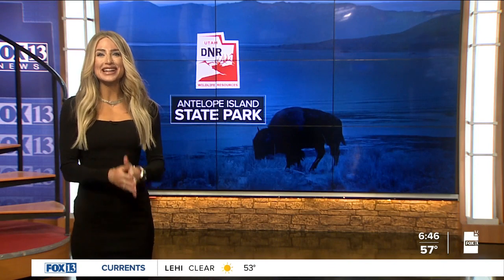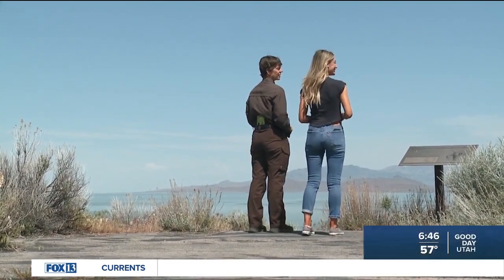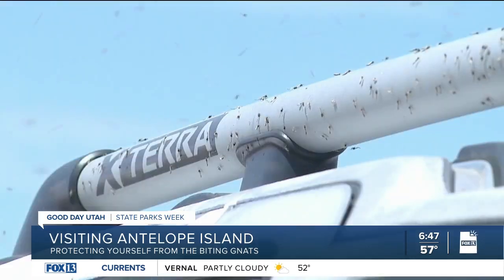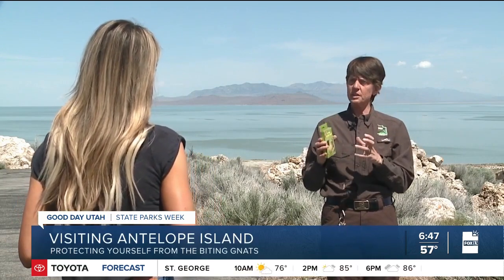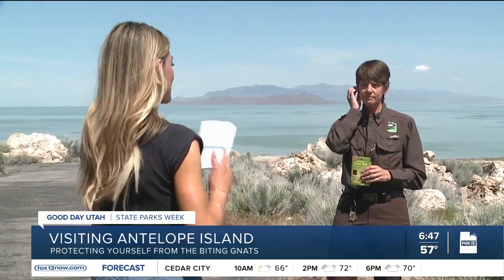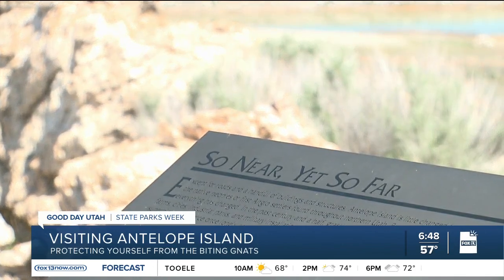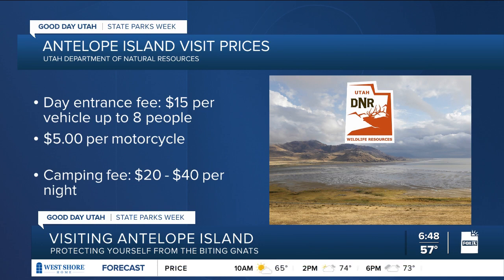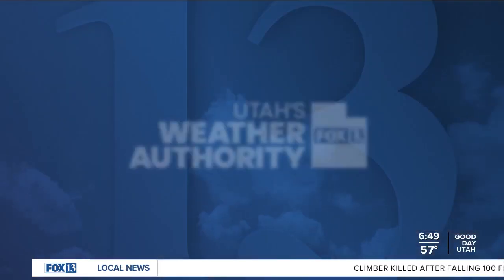How to beat the bugs this summer at Antelope Island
Visiting Utah's State Parks is on many summer bucket lists but if you head to Antelope Island, you'll need to be prepared to battle with the bugs.

As the waters in the Great Salt Lake rise, attendance as this popular state park also increases.